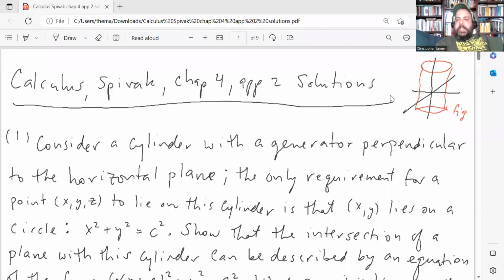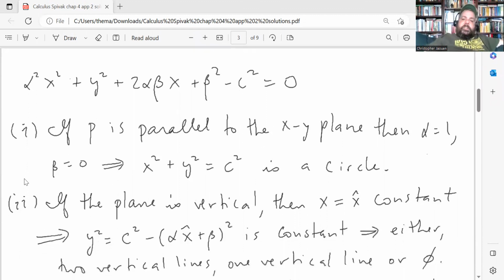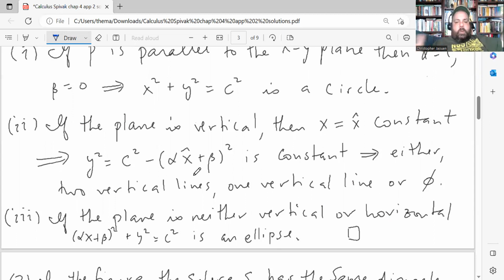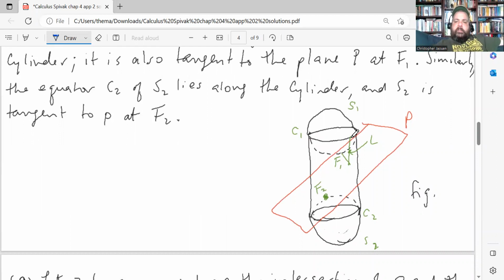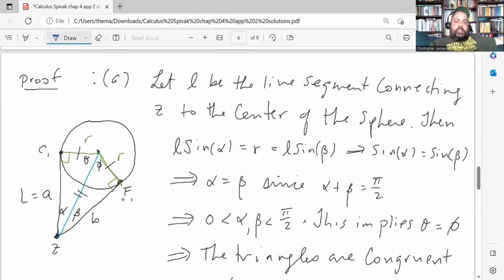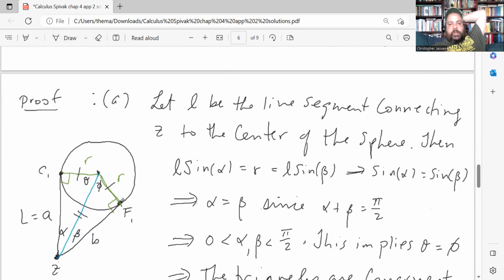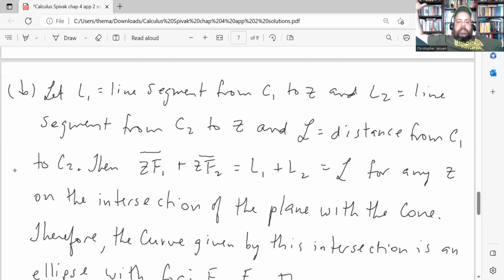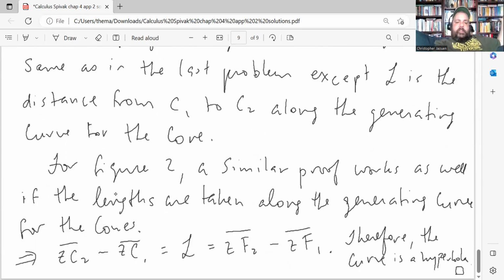Calculus Spivak chap 4 app 2 solutions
Correction: In the solution for 2(a), alpha and beta are not complimentary. It's alpha and theta that are complimentary as well as beta and phi that are complimentary. Therefore alpha and beta are acute.